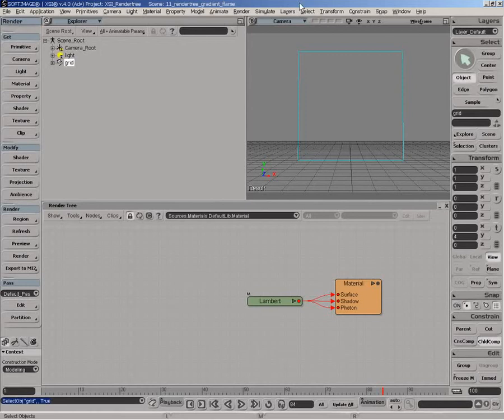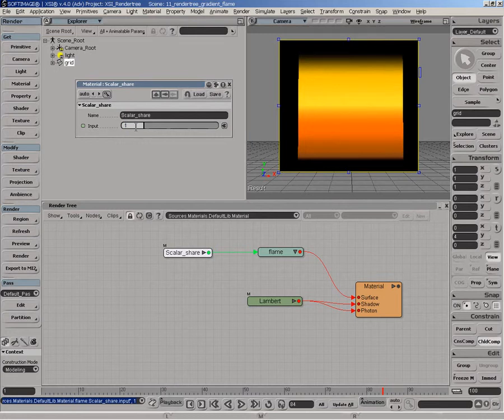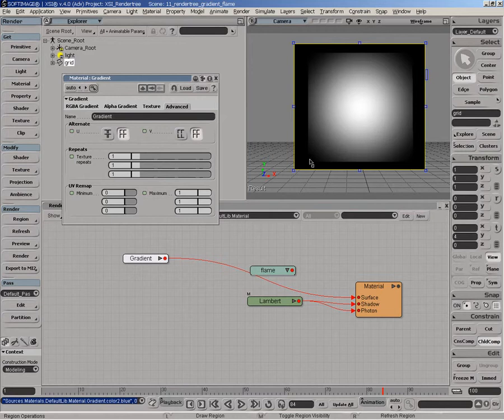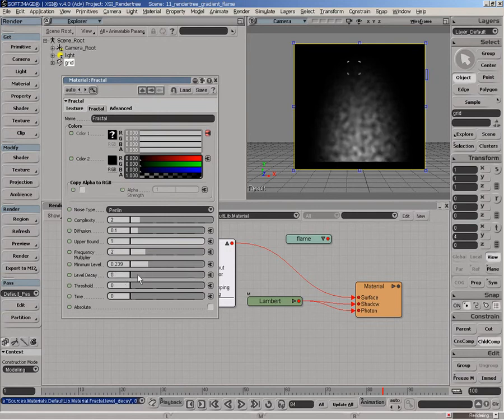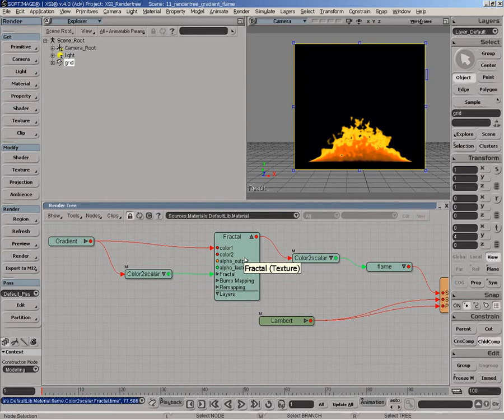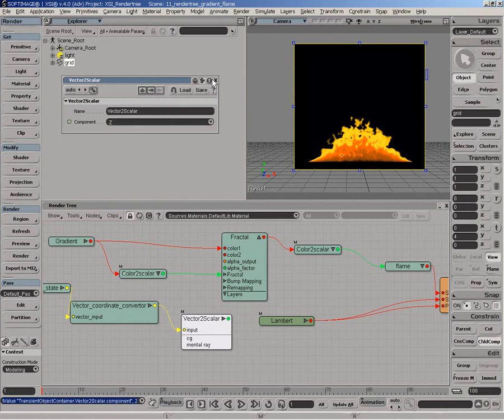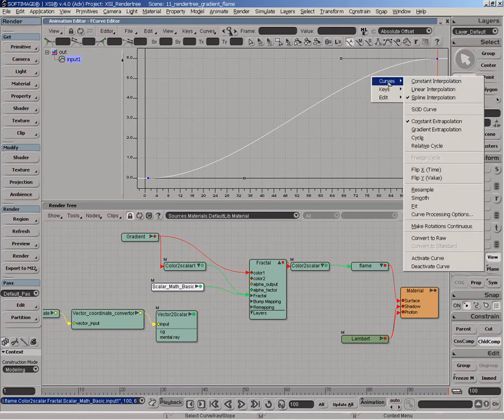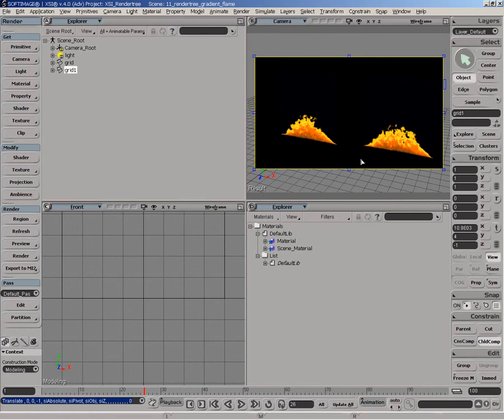Rendering: Flame animation